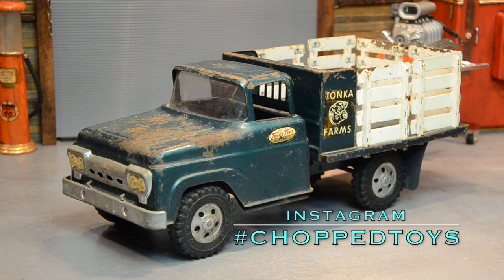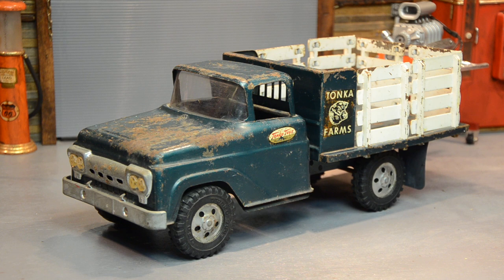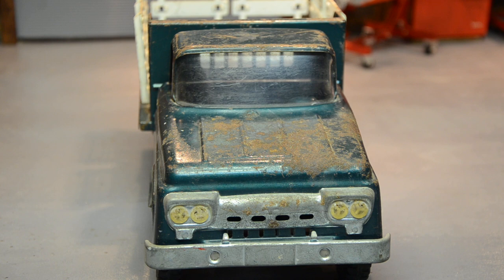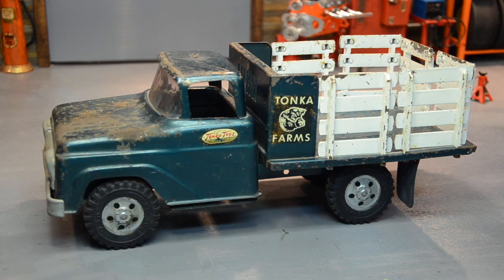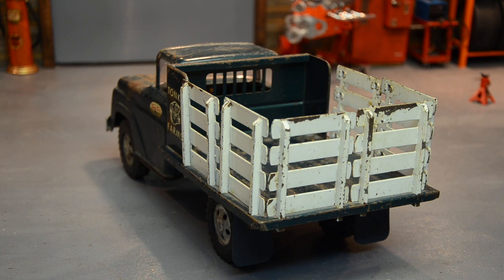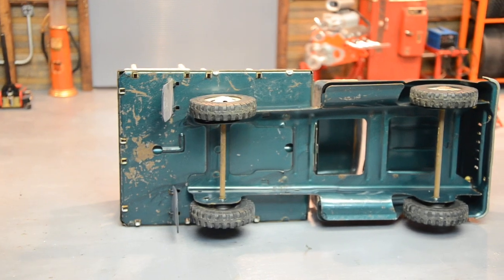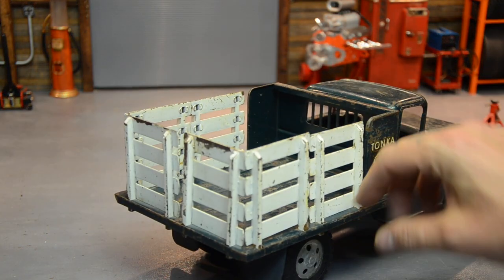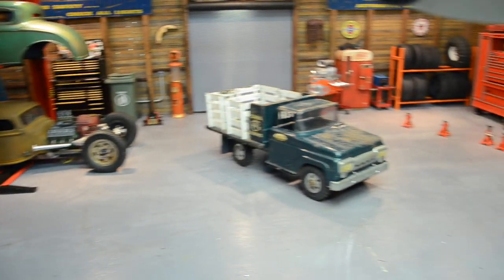Originals, 1958 Tonka Farm Truck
I will be adding things for this YouTube channel as well.  All proceeds go back into the channel! Forgot I had this one sitting around, the 58 farm truck is always hard to find complete.